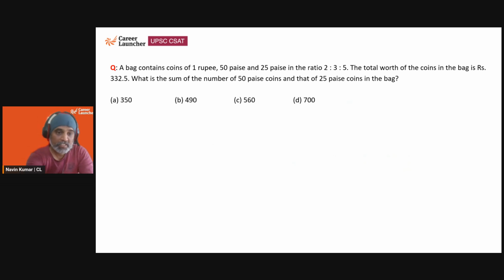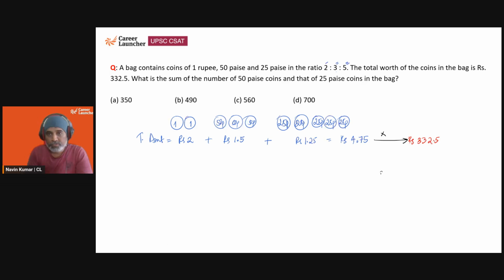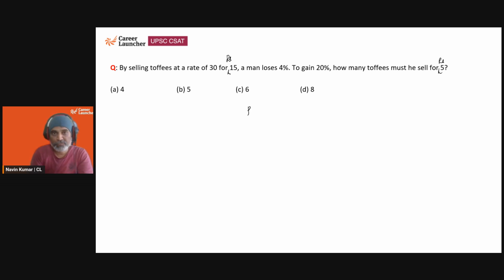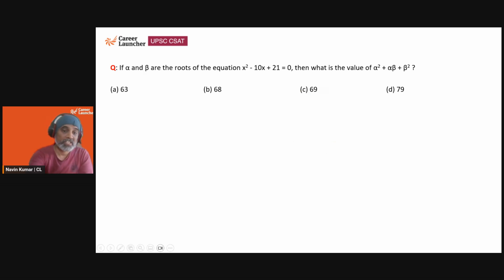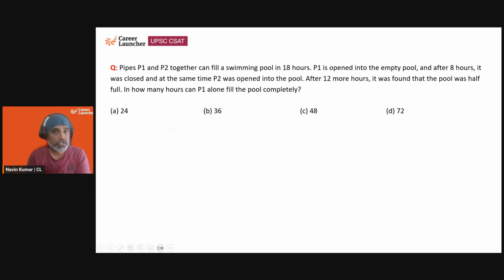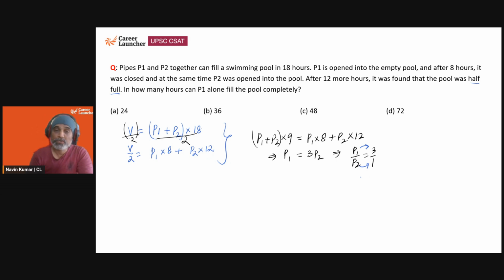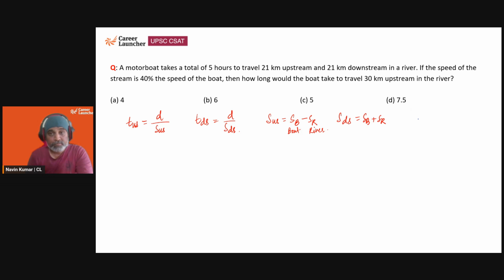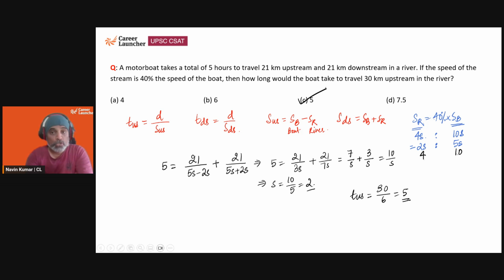CSAT 2026 Quantitative Aptitude | Math/Quants Class 01 | UPSC CSAT | Career Launcher UPSC CSAT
Start your CSAT 2026 preparation with this Math/Quants Class 01 by Career Launcher UPSC CSAT. Learn the fundamentals of Quantitative Aptitude and master the tricks to solve questions quickly and accurately for UPSC Prelims.

In this video, you will learn:
✔️ Basics of Quantitative Aptitude for CSAT 2026
✔️ Step-by-step approach to solve math questions efficiently
✔️ Tricks and shortcuts for prelims-level problems
✔️ How to practice CSAT PYQs effectively

This session is perfect for UPSC 2026 aspirants, first-timers, and repeaters looking to score high in CSAT. Build strong fundamentals and ace your Quantitative Aptitude section!

Check our UPSC CSAT Resources.